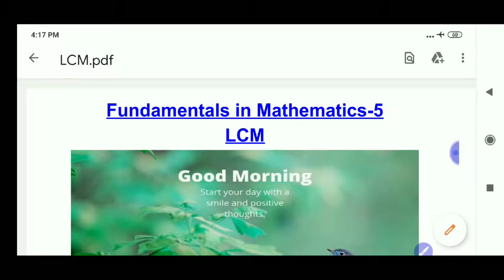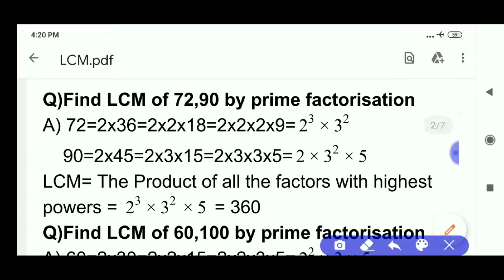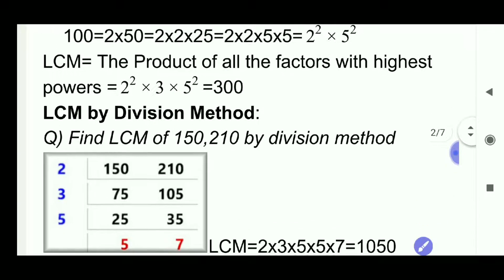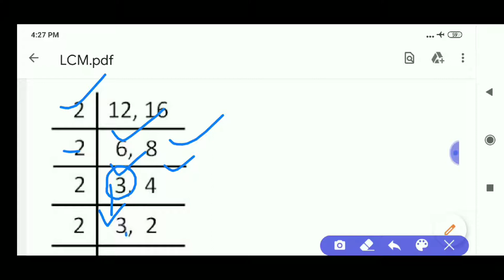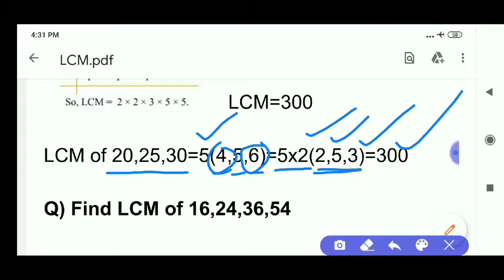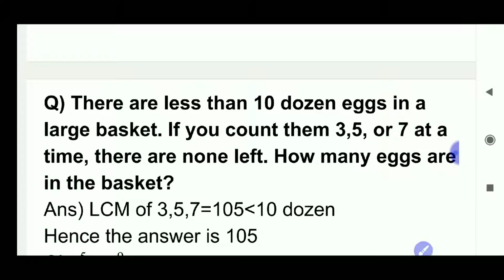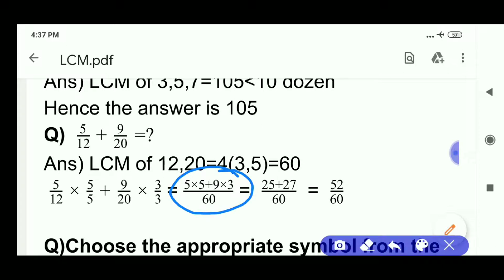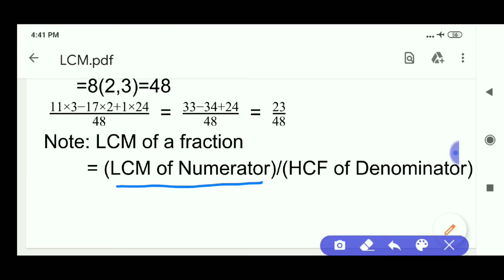Least Common Multiple (LCM)